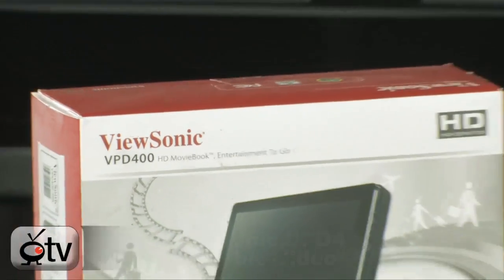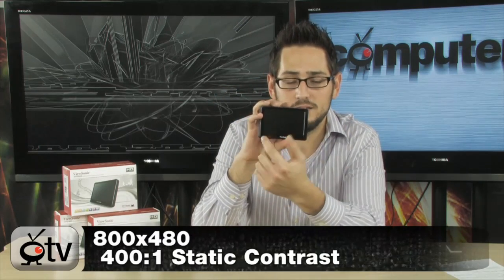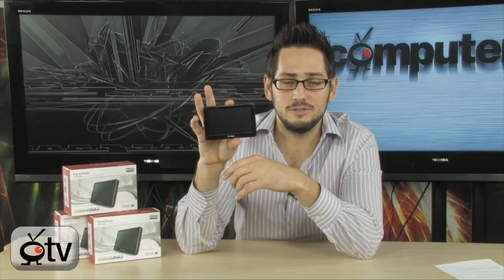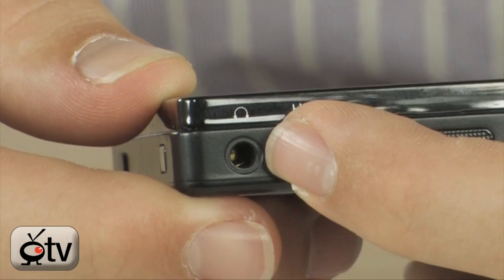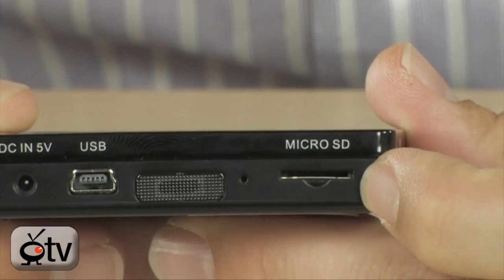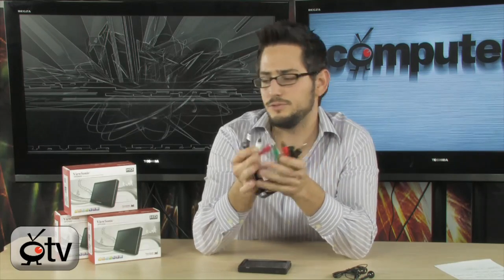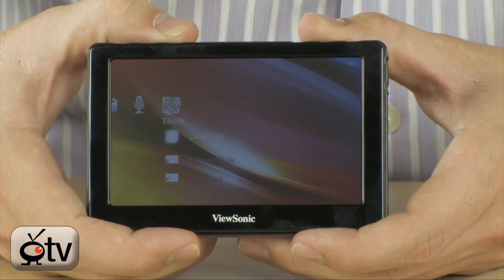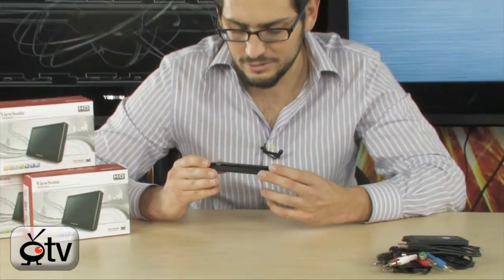Viewsonic HD MovieBook VPD400 Portable Video Player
The ViewSonic MovieBook VPD400 Portable HD Moviebook is the next-generation of All-in-One portable entertainment experiences. The ViewSonic MovieBook allows you to enjoy your favorite music, HD movies, photo albums and even digital books anywhere you travel. It features a 4.3-inch diagonal LCD screen with 800x480 resolution. You can connect the ViewSonic HD MovieBook VPD400 Portable HD Moviebook to any large-format HD ready display and enjoy all of your content in 720p native resolution. The VPD400 has 8GB of solid-state memory onboard. Up to 12 hours of battery life from the rechargeable lithium-Ion battery means youll enjoy your favorite HD entertainment and music without running out of juice. Memory is even expandable via the integrated MicroSD card slot. For an incredible portable entertainment device thats a step ahead of the competition, check out the ViewSonic HD MovieBook VPD400 Portable HD Moviebook today!